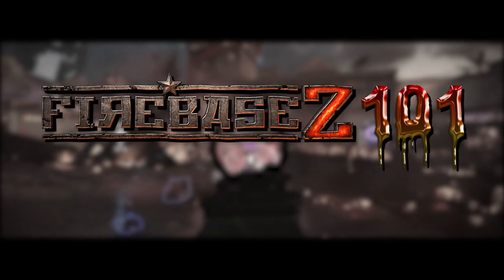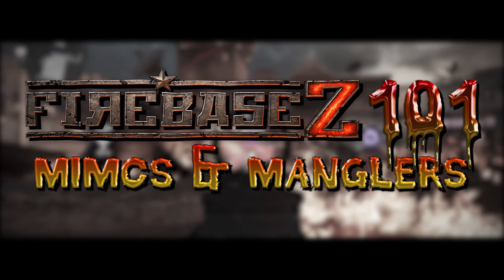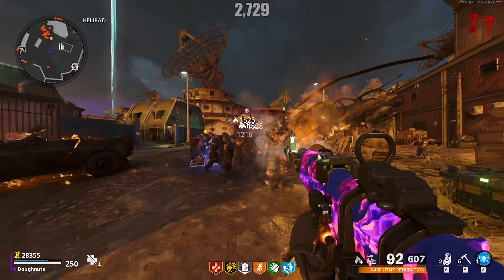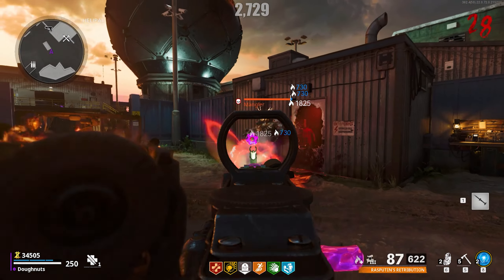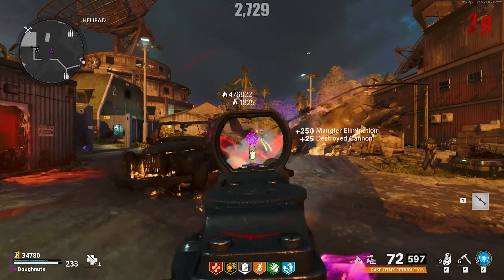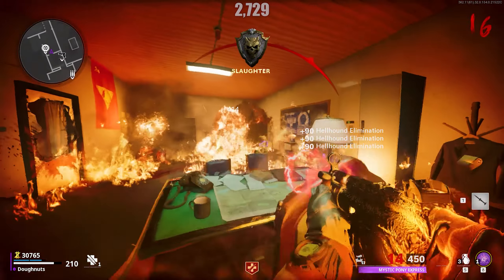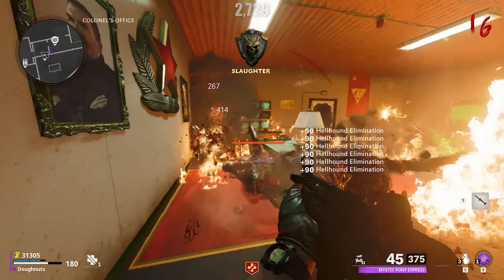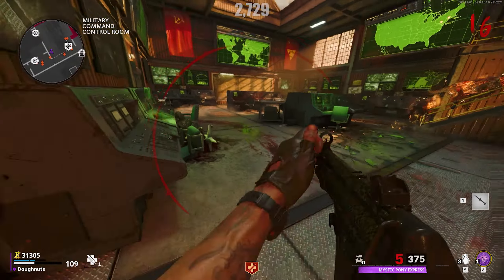Firebase Z 101 :: Mimics, Manglers, and Hellhounds :: Cold War Zombies 101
Good morning you beautiful people! Today I go over the boss zombies of Firebase Z, what round they begin spawning in, what their weakness is in terms of their respective Ammo Mod effect, and where their weak point is for critical damage.
Intro :: 0:00
Mimics :: 0:06
Manglers :: 0:44
Hell Hounds :: 1:20
Stay Beautiful :: 1:46